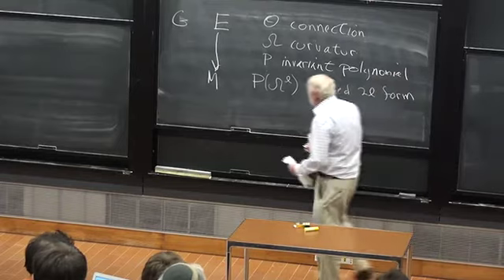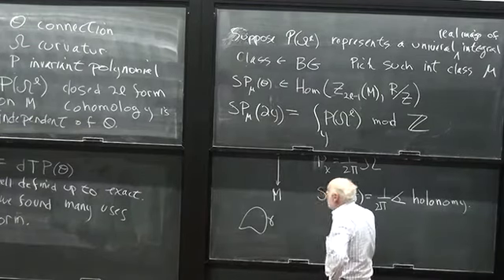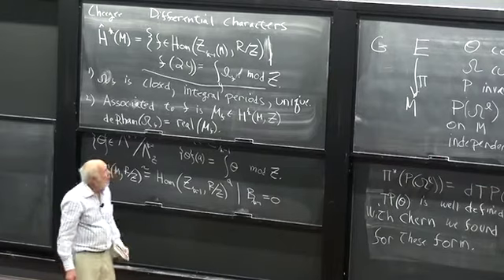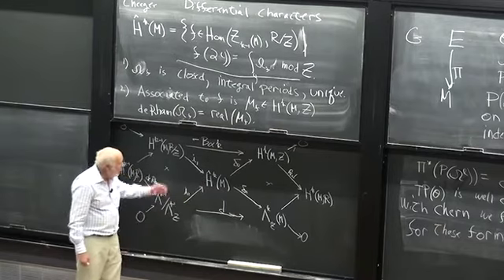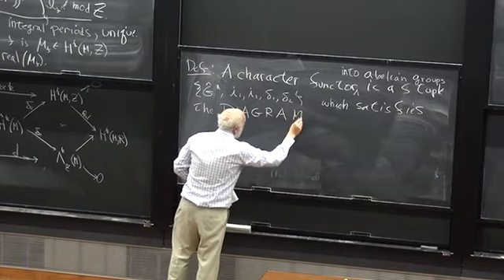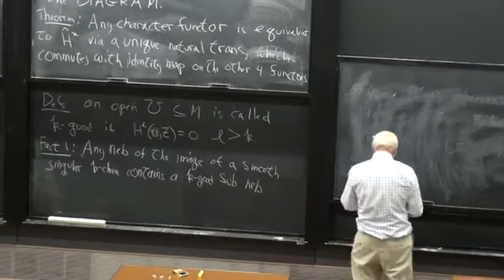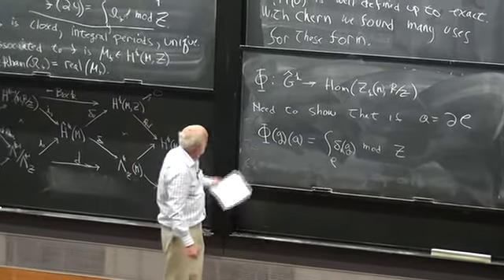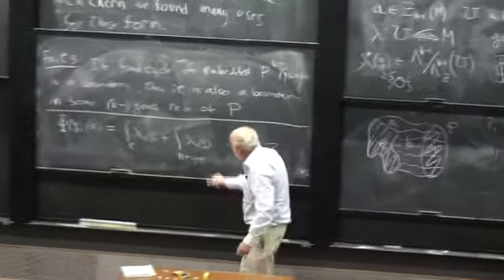Dennis Saves the Day - Jim Simons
Jim Simons (Stony Brook Univeristy)
Dennis Saves the Day

A proof of the uniqueness theorem for ordinary differential cohomology, in which deep results in geometric topology play a crucial role.